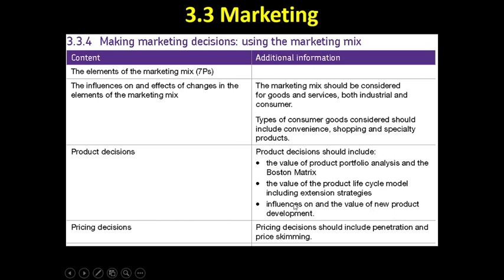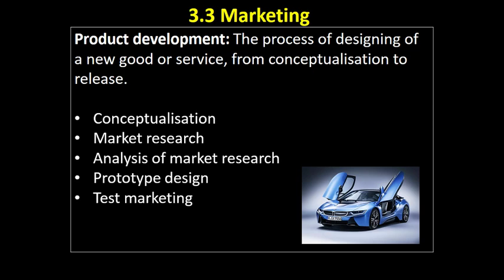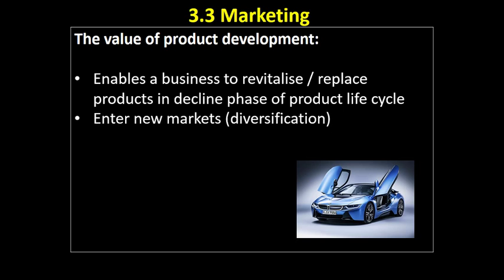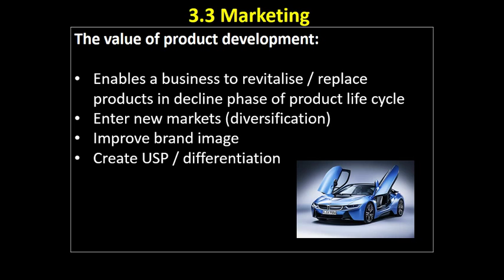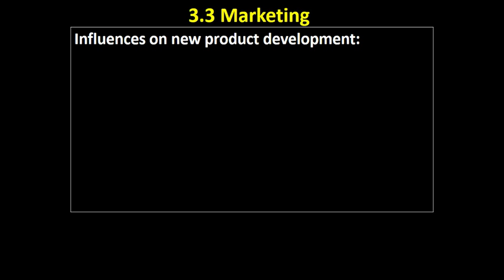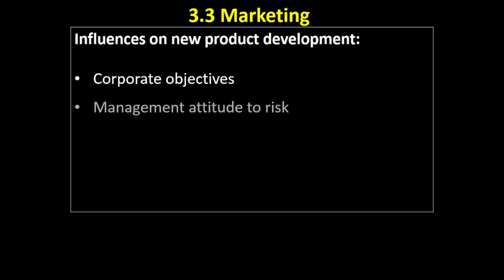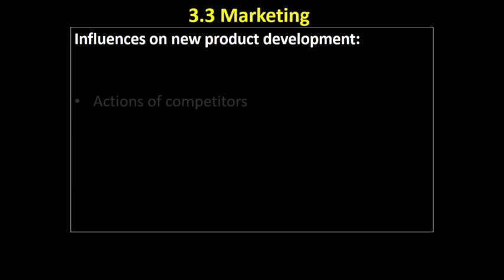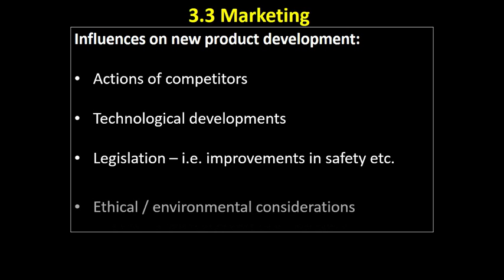3.3 31 Product Development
This video looks at the value of and influences on product development.